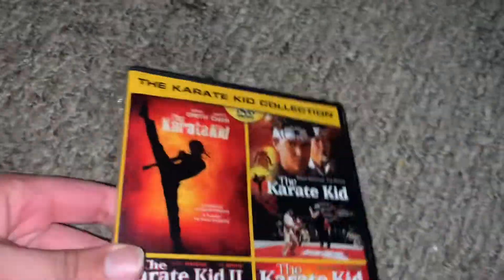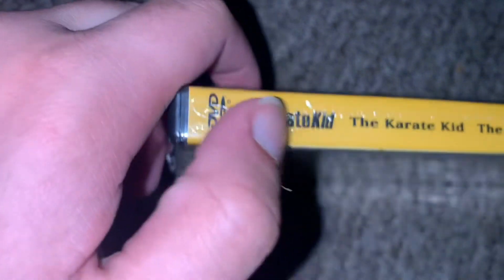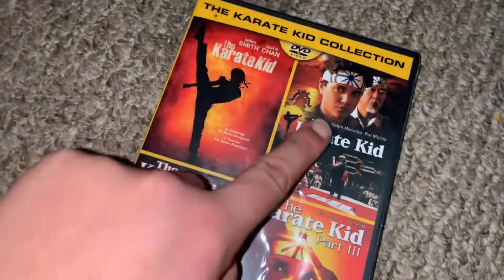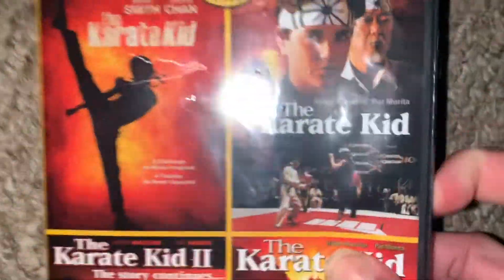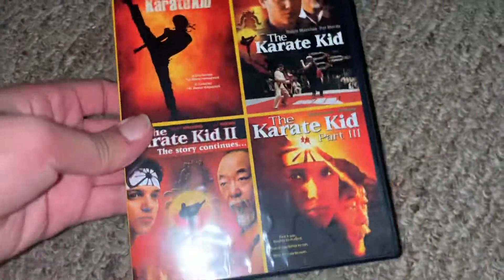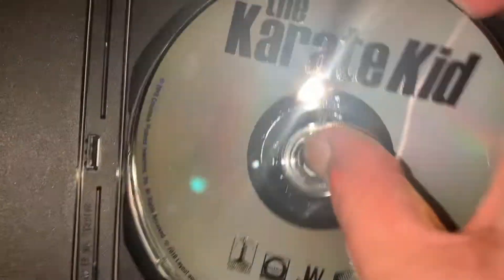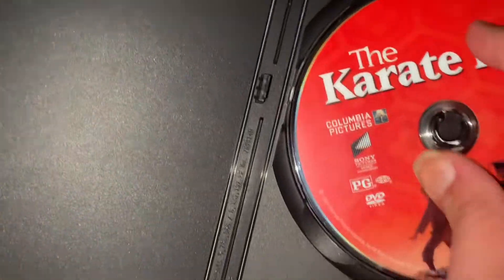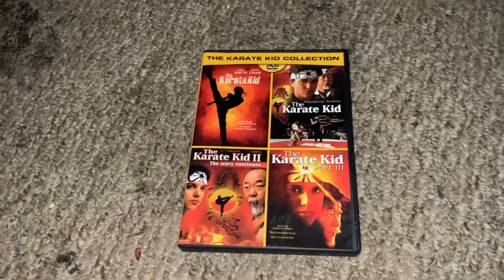The Karate Kid Dvd Un boxing (2014)